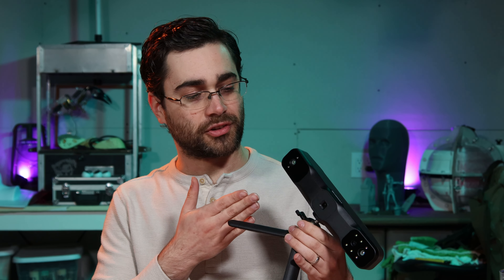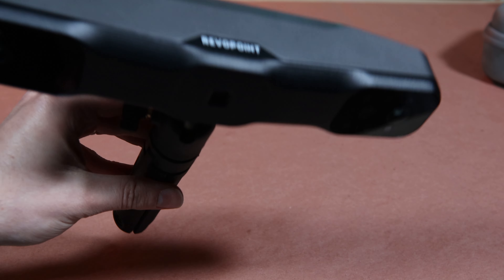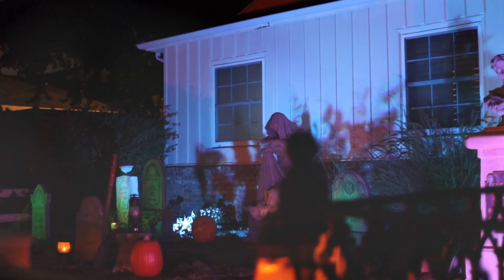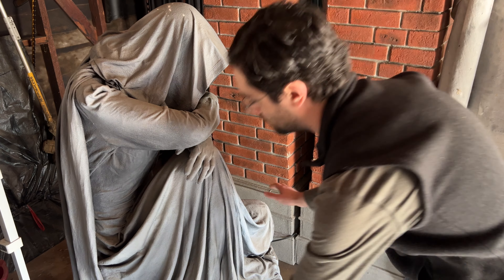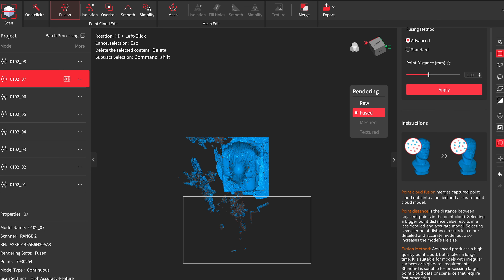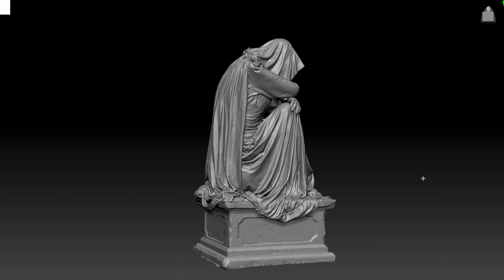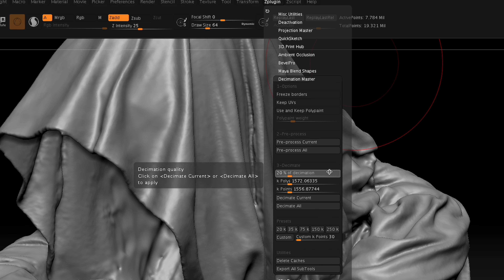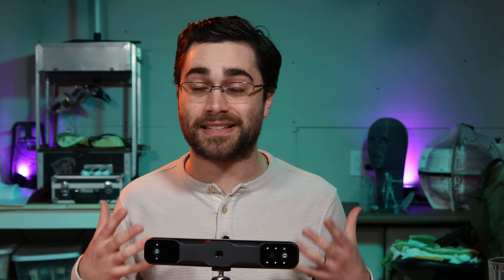Digitizing a Statue with the Revopoint RANGE 2 3D Scanner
0:00 Range 2
1:54 Visit to VanOaks
2:32 Scanning Process
4:10 Statue Story
5:16 Results